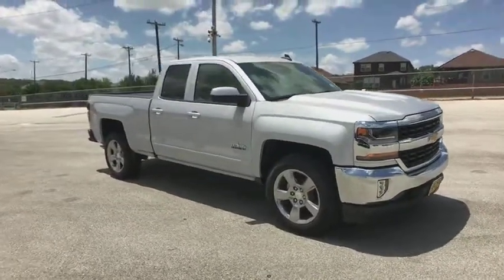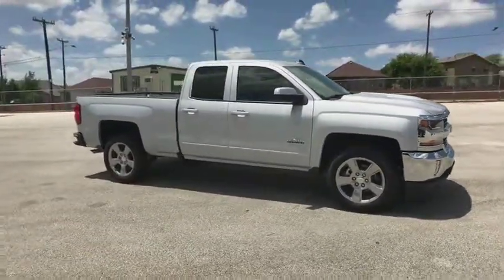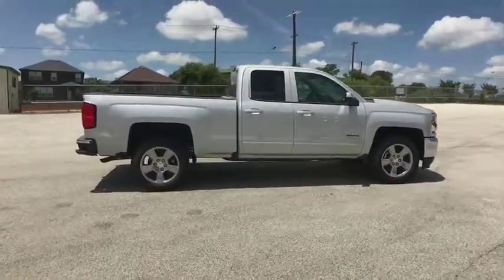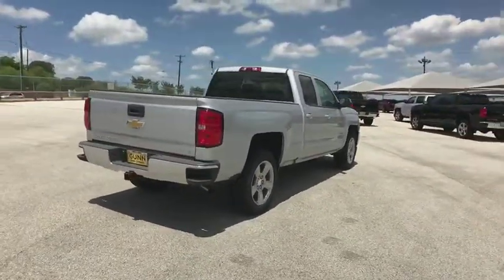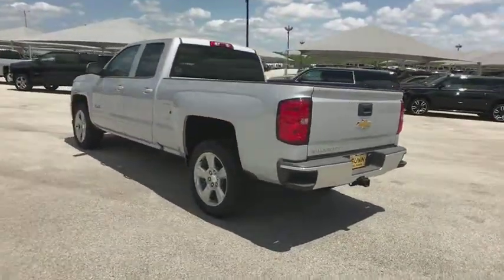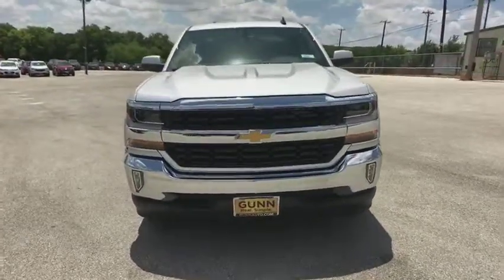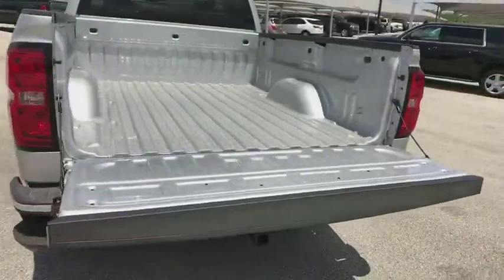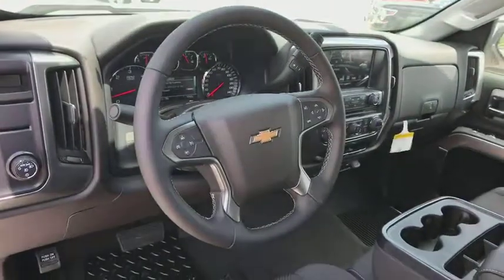2018 Chevrolet Silverado 1500 San Antonio, Houston, Austin, Dallas, Universal City, TX C181348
2018 Chevrolet Silverado 1500
2018 Chevrolet Silverado 1500 LT - Stock#: C181348 - VIN#: 1GCRCREC2JZ373625

Gunn Chevrolet
12602 IH 35 North

2018 Chevrolet Silverado 1500 LT 6-Speed Automatic, Black Cloth.Awards:* JD Power Initial Quality Study Strong, capable and built to stand the test of time. When you need to get things done, you want a 2018 Chevrolet Silverado 1500. While strength, durability and dependability are in the DNA of every Silverado, each trim in this powerful lineup has distinct traits that make it stand out from every other truck on the road. Whether its a day at the job site or a weekend at the lake, Silverado offers a quiet cabin with the perfect blend of space, comfort and convenience. Steering wheel controls are conveniently placed, even allowing for hands-free phone calls and messaging. Silverado 1500 has a lineup of small block engines equipped with three proven fuel-saving technologies  Active Fuel Management, Direct Injection and Continuously Variable Valve Timing  to provide the perfect blend of efficiency and capability. Built with high-strength steel, a durable pickup box and available trailering technologies, Silverado offers strength and durability along with the confidence you need when youre putting 12,500 lbs. of best-in-class V8 max trailering capability to work. Stay steady with StabiliTrak which automatically detects a swaying trailer and applies both the vehicle and trailer brakes to help bring it back in line.
SEATS  FRONT 40/20/40 SPLIT-BENCH  3-PASSENGER  AVAILABLE IN CLOTH OR LEATHER  includes driver and front passenger recline with outboard head restraints and center fold-down armrest with storage. Also includes manually adjustable driver lumbar  lockable storage compartment in seat cushion  and storage pockets. (STD) Includes (AG1) driver 10-way power seat-adjuster with (PCM) LT Convenience Package  (PDA) Texas Edition or (PDU) All Star Edition.,DIFFERENTIAL  HEAVY-DUTY LOCKING REAR,STEERING COLUMN  MANUAL TILT AND TELESCOPING,REAR AXLE  3.42 RATIO,TRANSMISSION  6-SPEED AUTOMATIC  ELECTRONICALLY CONTROLLED  with overdrive and tow/haul mode. Includes Cruise Grade Braking and Powertrain Grade Braking (STD),E85 FLEXFUEL CAPABLE OF RUNNING ON UNLEADED OR UP TO 85% ETHANOL,DEFOGGER  REAR-WINDOW ELECTRIC,LICENSE PLATE KIT  FRONT,TEXAS EDITION  for Crew Cab and Double Cab models. On LT includes (AG1) driver 10-way power seat adjuster with (AZ3) bench seat only  (CJ2) dual-zone climate control  (BTV) Remote Vehicle Starter system  (C49) rear-window defogger  (KI4) 110-volt power outlet and Texas Edition badging Includes (Z82) Trailering Package  (G80) locking differential and (T3U) LED front fog lamps. (N37) manual tilt and telescopic steering column included with (L83) 5.3L EcoTec3 V8 engine.),POWER OUTLET  110-VOLT AC,FOG LAMPS  THIN PROFILE LED,REMOTE VEHICLE STARTER SYSTEM  Includes (UTJ) Theft-deterrent system.),ENGINE  5.3L ECOTEC3 V8 WITH ACTIVE FUEL MANAGEMENT  DIRECT INJECTION AND VARIABLE VALVE TIMING  includes aluminum block construction (355 hp [265 kW] @ 5600 rpm  383 lb-ft of torque [518 Nm] @ 4100 rpm; more than 300 lb-ft of torque from 2000 to 5600 rpm),TIRES  P275/55R20 ALL-SEASON  BLACKWALL,PAINT  SOLID,SILVER ICE METALLIC,SEAT ADJUSTER  DRIVER 10-WAY POWER,LT PREFERRED EQUIPMENT GROUP  includes standard equipment,AUDIO SYSTEM  CHEVROLET MYLINK RADIO WITH 8 DIAGONAL COLOR TOUCH-SCREEN  AM/FM STEREO  with seek-and-scan and digital clock  includes Bluetooth streaming audio for music and select phones; USB ports; auxiliary jack; voice-activated technology for radio and phone; and Shop with the ability to browse  select and install apps to your vehicle. Apps include Pandora  iHeartRadio  The Weather Channel and more. (STD),TRAILERING PACKAGE  includes trailer hitch  7-pin and 4-pin connectors Includes (G80) locking rear differential.,AIR CONDITIONING  DUAL-ZONE AUTOMATIC CLIMATE CONTROL,WHEELS  20 X 9 (50.8 CM X 22.9 CM) POLISHED-ALUMINUM,GVWR  7000 LBS. (3175 KG),COOLING  AUXILIARY EXTERNAL TRANSMISSION OIL COOLER,JET BLACK  CLOTH SEAT TRIM,TIRE  SPARE P265/70R17 ALL-SEASON  BLACKWALL,THEFT-DETERRENT SYSTEM  UNAUTHORIZED ENTRY,Rear Wheel Drive,Power Steering,ABS,4-Wheel Disc Brakes,Aluminum Wheels,Tires - Front All-Season,Tires - Rear All-Season,Conventional Spare Tire,Daytime Running Lights,HID headlights,Heated Mirrors,Power Mirror(s),Privacy Glass,Keyless Entry,Power Door Locks,AM/FM Stereo,MP3 Player,Bluetooth Connection,Auxiliary Audio Input,Smart Device Integration,CD Player,HD Radio,Satellite Radio,WiFi Hotspot,Split Bench Seat,Driver Adjustable Lumbar,Pass-Through Rear Seat,Rear Bench Seat,Floor Mats,Cruise Control,Steering Wheel Audio Controls